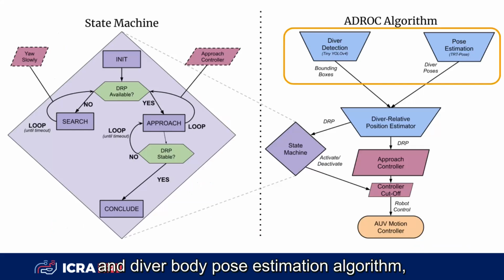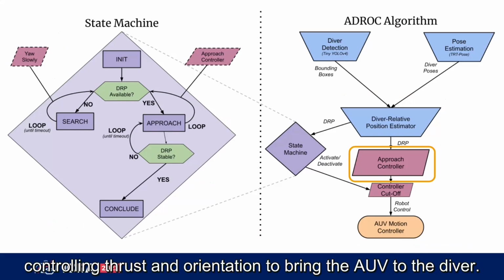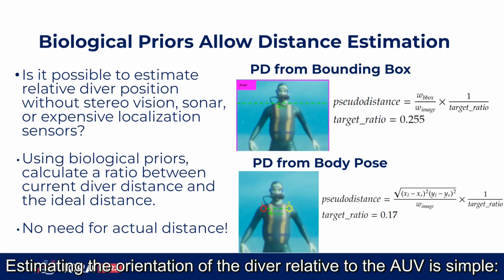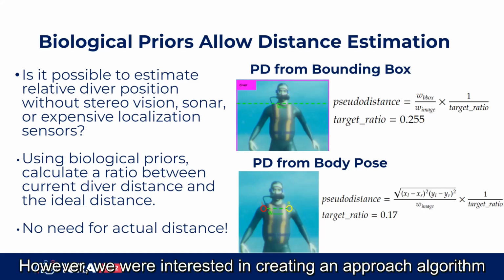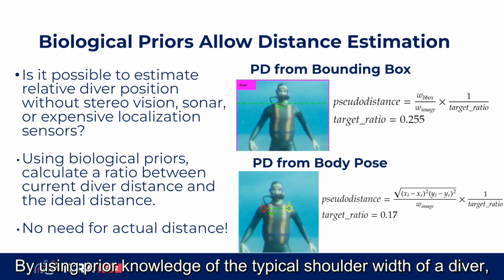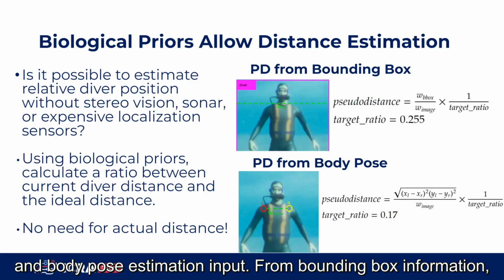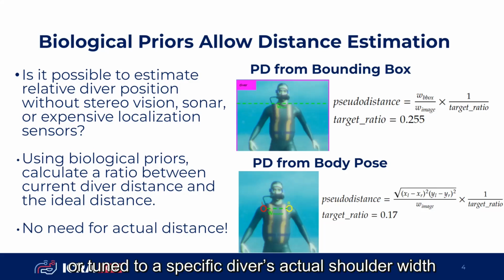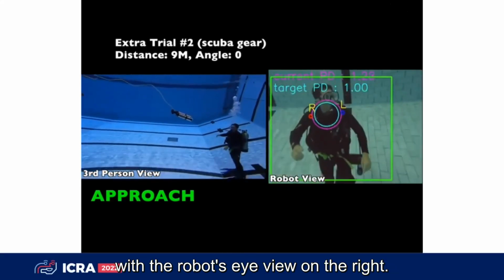ADROC Talk Video from ICRA22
The Autonomous Diver-Relative Operator Configuration algorithm for AUVs to approach divers.